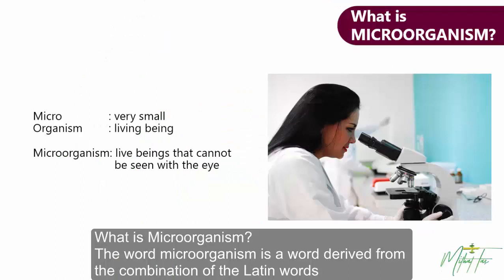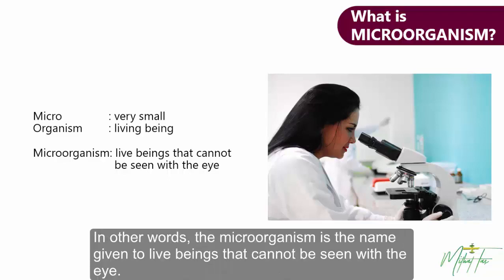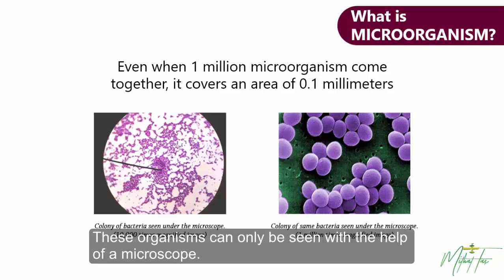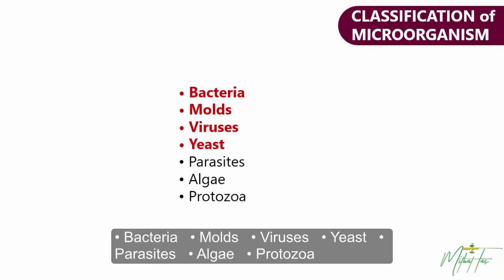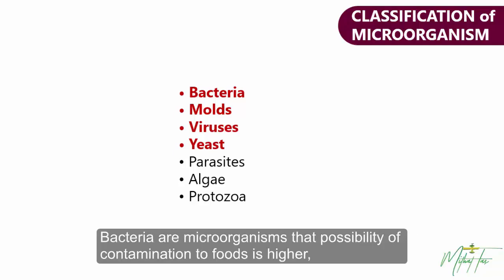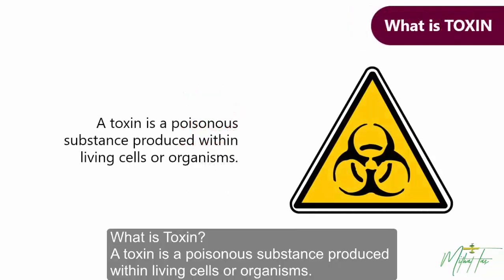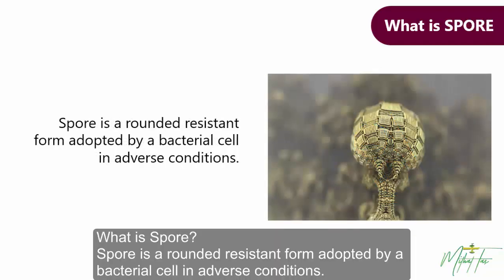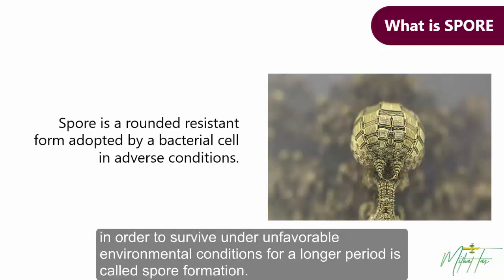What is Microorganism?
-Microorganism types
-What is microbe?
-Learn about microbes and microorganisms,
-What is Toxin?
-What is Spore?